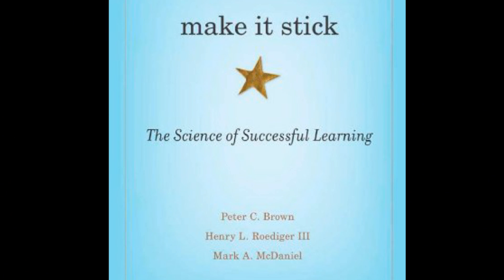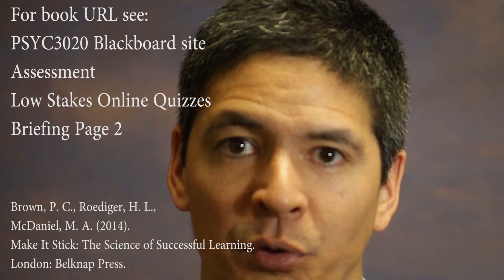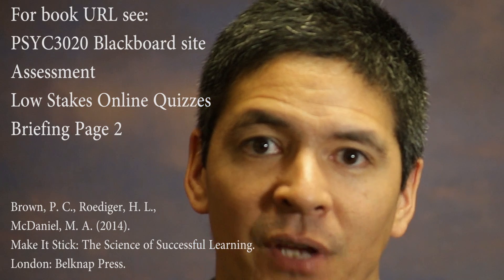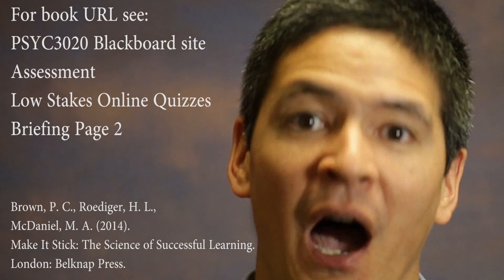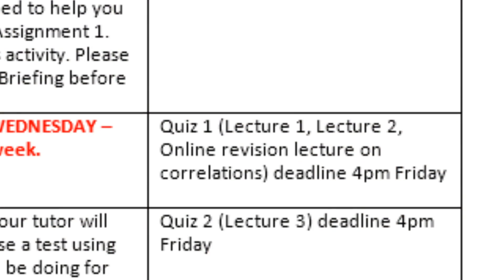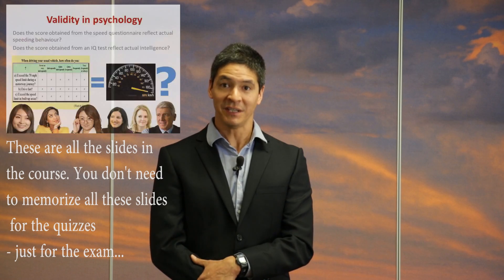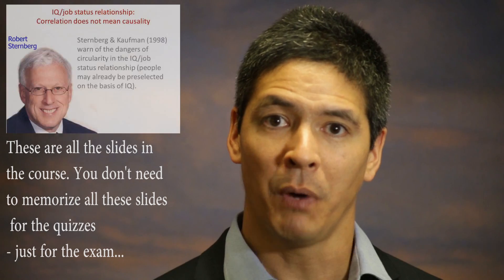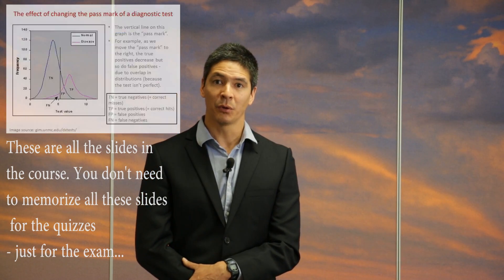Online Quiz Briefing PSYC3020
Low Stakes Online Quiz Briefing for PSYC3020 Measurement In Psychology run at the University of Queensland by Mark Horswill